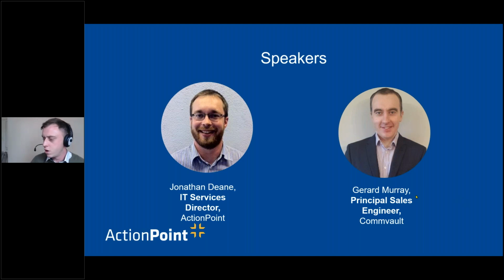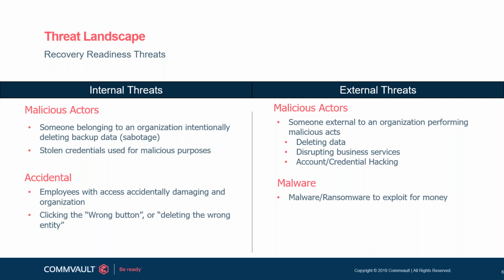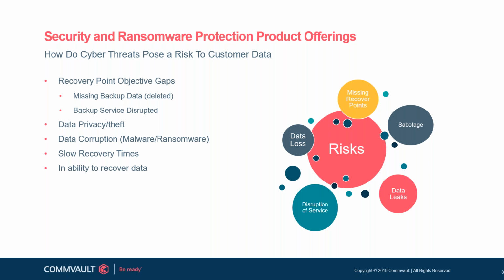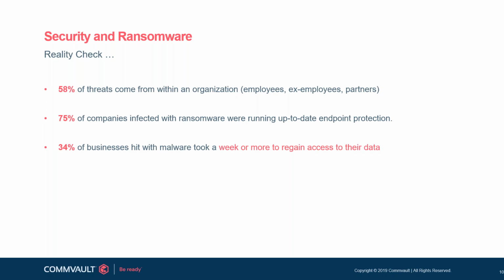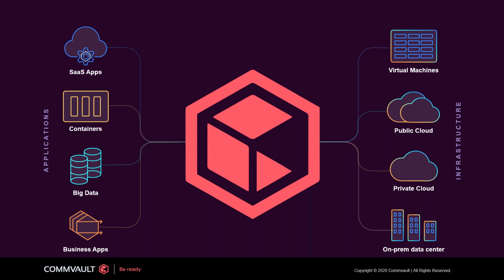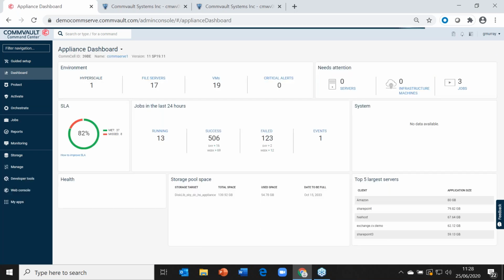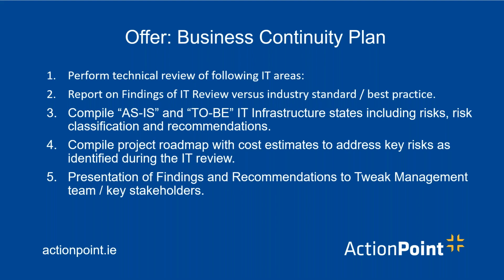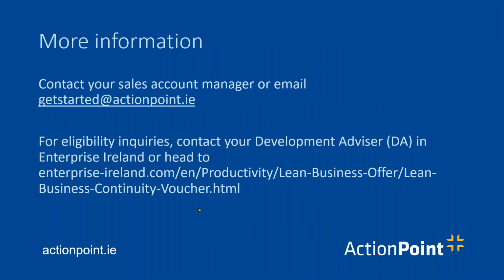Simplifying your Disaster Recovery Plan in an Ever Changing Landscape